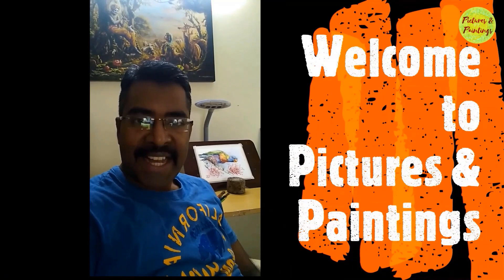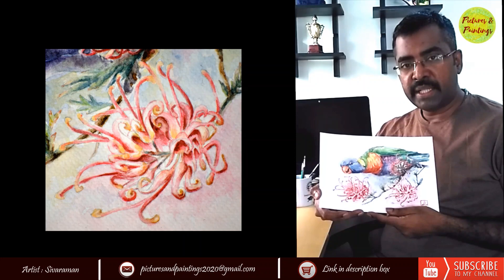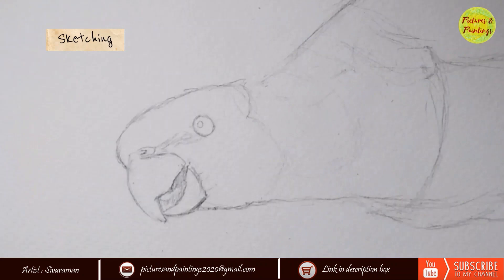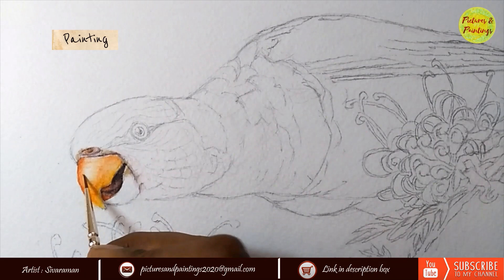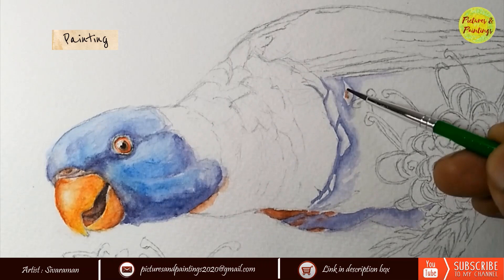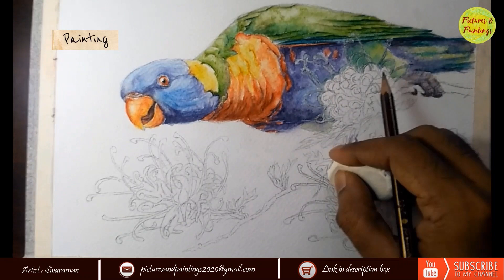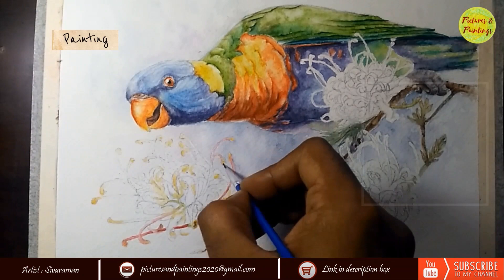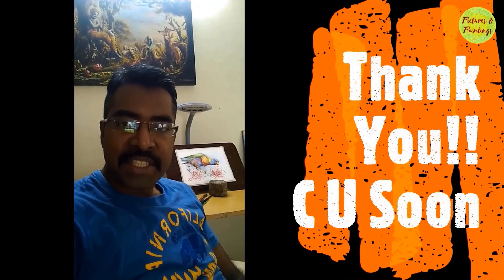How To Paint Parrots With Minimal Details Using Watercolor / "Flight Risk" - Lorikeet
"Flight Risk" is part of our series of watercolor paintings on Parrots - Macaws & Cockatoos.

Rainbow lorikeets often travel together in pairs and occasionally respond to calls to fly as a flock, then disperse again into pairs. Rainbow lorikeet pairs defend their feeding and nesting areas aggressively against other rainbow lorikeets and other bird species.

Rainbow lorikeets feed mainly on fruit, pollen and nectar, and possess a tongue adapted especially for their particular diet. The end of the tongue is  adapted to gathering pollen and nectar from flowers ( Source: Wikipedia).

Copies for Sale :
Time & again we keep receiving inquiries about purchasing artwork. We weren't keen on it for a long time but finally hosted it in a couple of sites for friends & family to purchase copies. We are planning to use the minuscule profit we earn through any sale from these sites to fund our hobbies & share a small portion to help people around us.

Copies of this & some of his other paintings are available for sale in the below link.

NA

The reference pic used for this painting is taken from Internet, Pixabay, Unsplash & Flickr